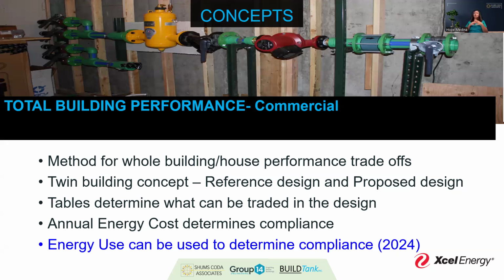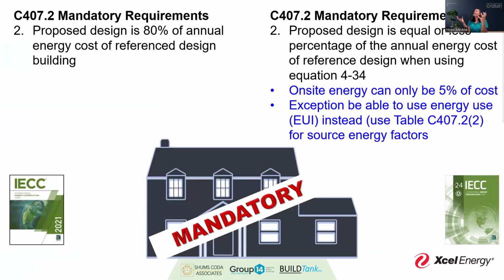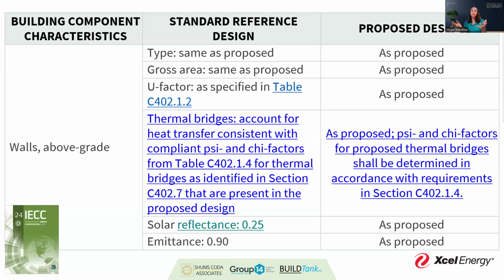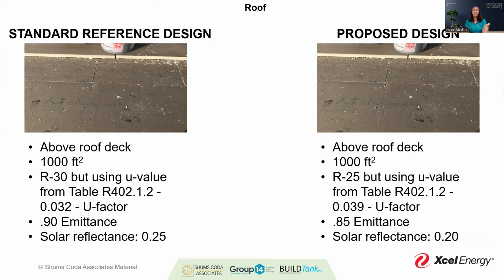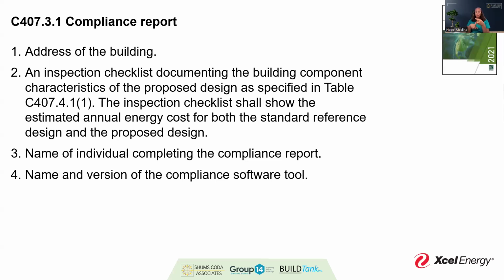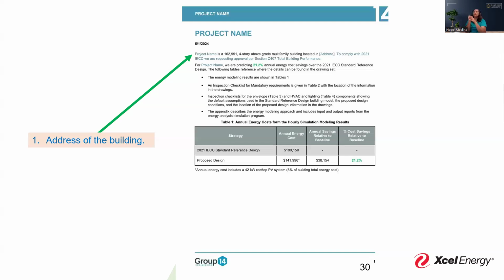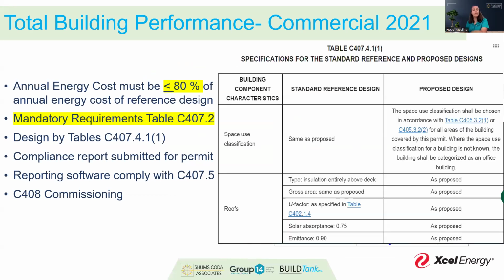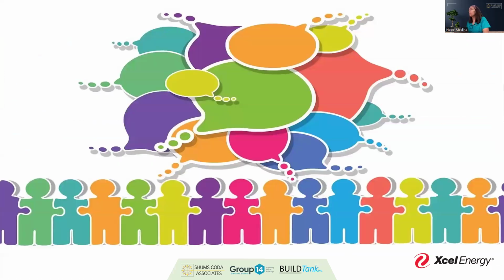Commercial 2021 2024 Building Performance